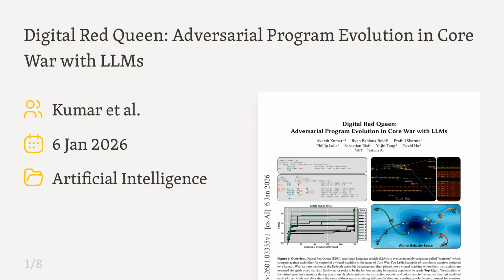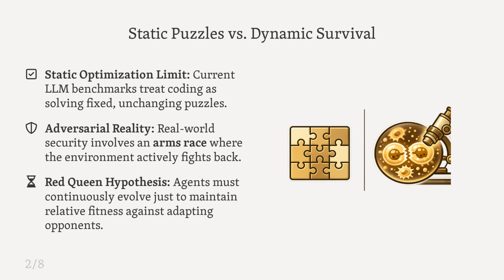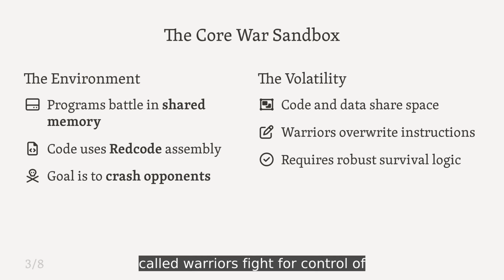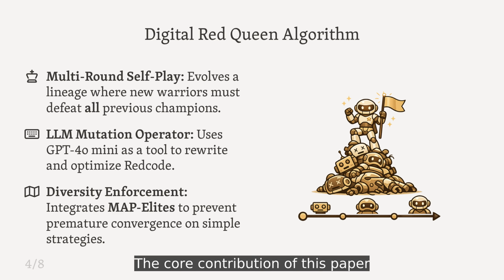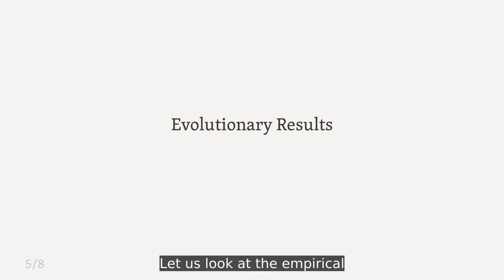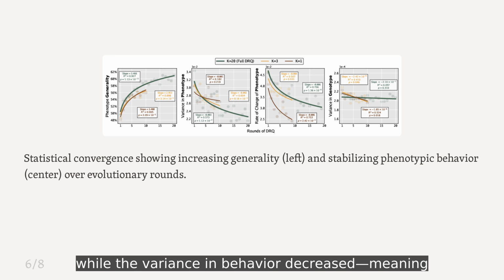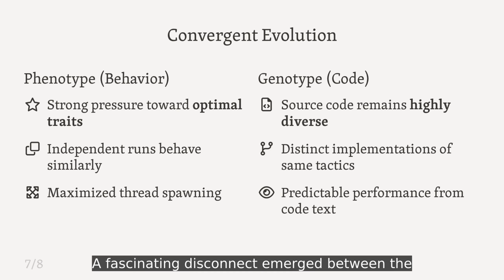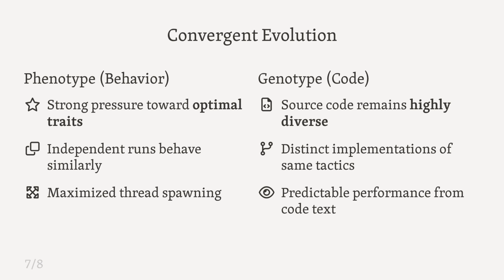The Digital Red Queen: AI Evolution in Core War (2601.03335)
Paper: Digital Red Queen: Adversarial Program Evolution in Core War with LLMs (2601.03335)

This video explores the Digital Red Queen, an innovative algorithm that applies the biological principles of continuous adaptation to large language models within the combat interactions of the Core War programming game. We examine how treating code generation as an adversarial arms race, rather than a static puzzle, forces AI agents to evolve robust strategies capable of surviving active sabotage. By utilizing an LLM as a mutation operator against a complete lineage of opponents, the research highlights how dynamic environments can drive the convergent evolution of superior software generalists.